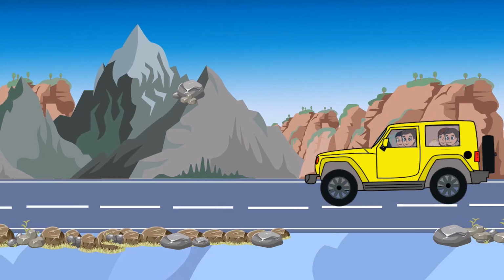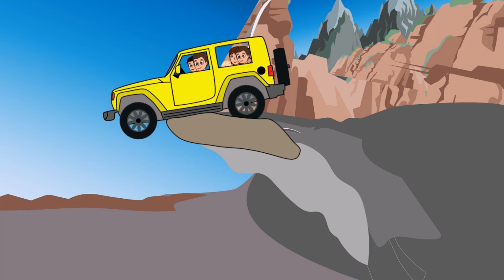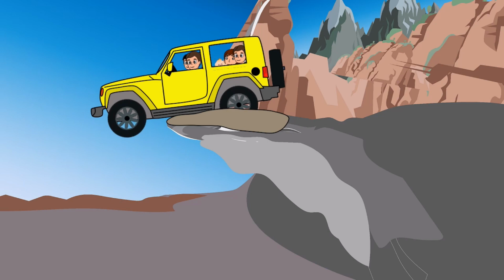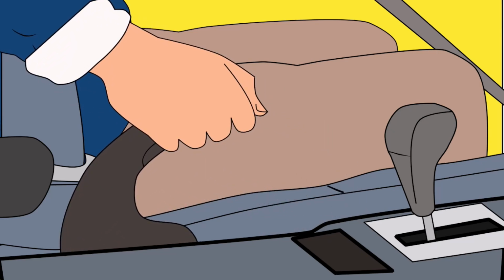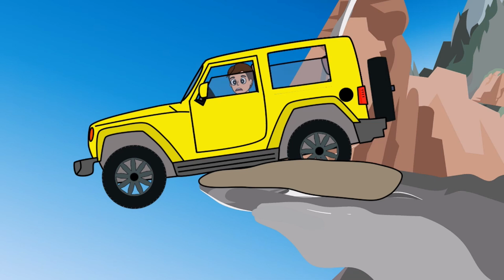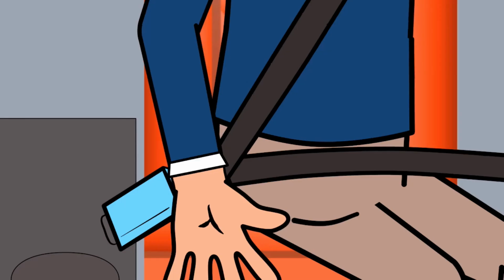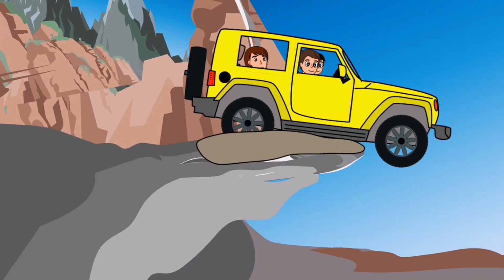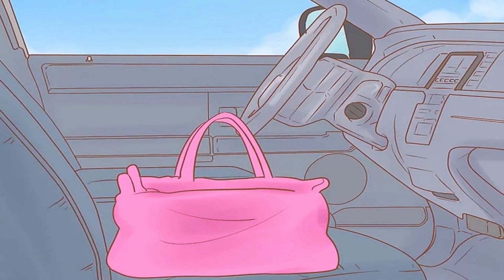10 Tips on Surviving Your Car Hanging OFF A Cliff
Your family and you are coming back from a Camping Trip and all of a sudden a boulder falls in front of you causing you to swerve and hang off of a cliff. this Video explains the best tips on How to increase the chances of Survival of Such an Incident.